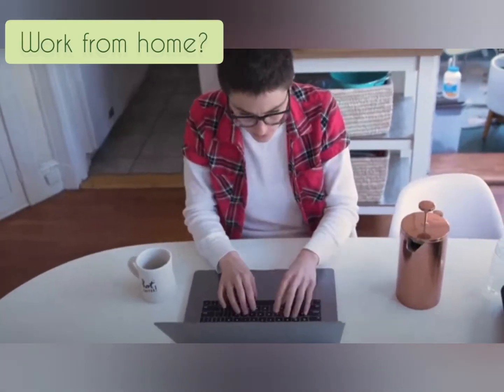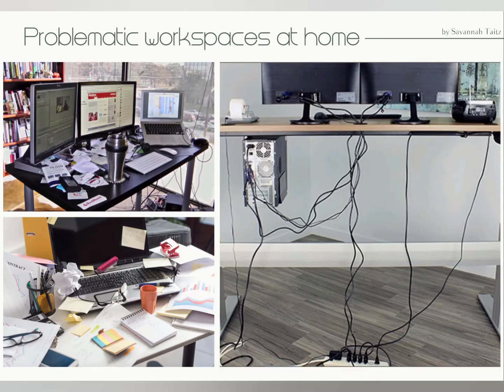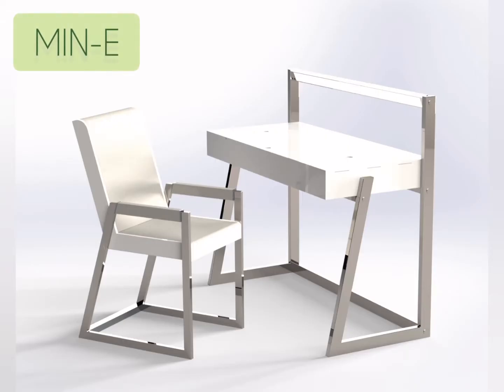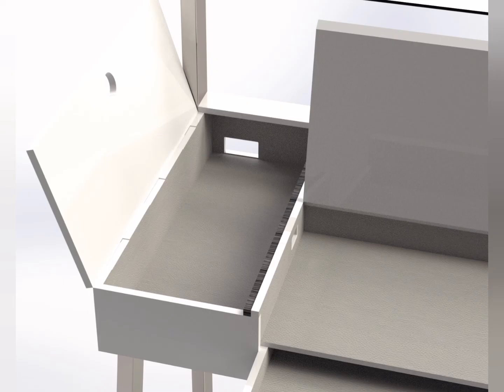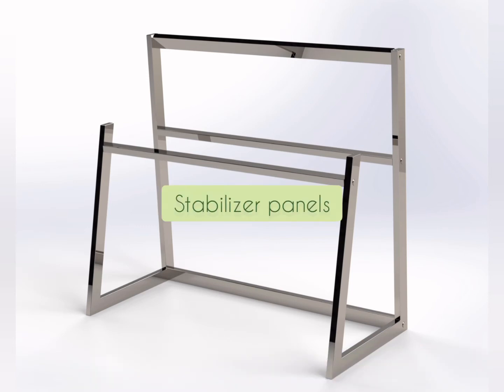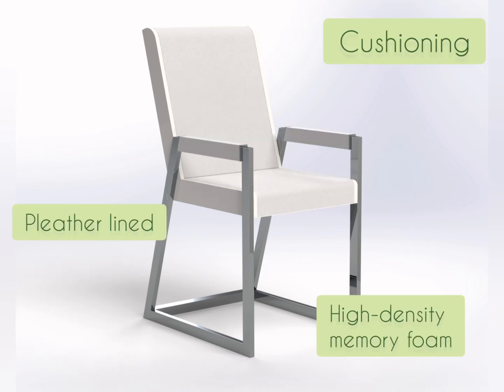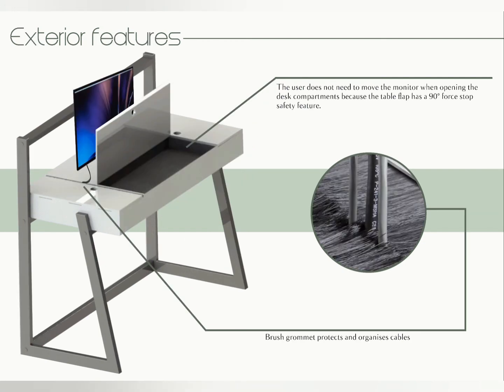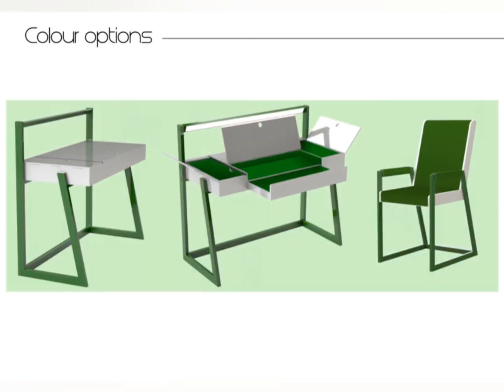MIN-E | The Home Office Solution | DTIC Furniture Design Competition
This is a collaborative project between Drago Designs and Sava Designs for the Industrial Design Honours project for the DTIC Furniture Design Competition.

We have designed a versatile workspace, including a desk and a chair, that can be easily adaptable to become a make-up desk when not used as a desk. This design is easily assemblable and packable.

The desk includes four storage spaces, cable management, secret valuables storage compartment and a customisable colour palette. There is a pleather interior lining for that extra bit of flare. The desk and chair are constructed from locally produced spray-painted MDF board, as well as aluminium extrusions.